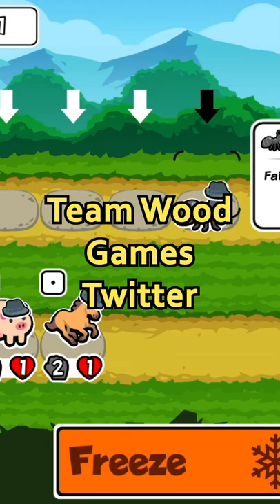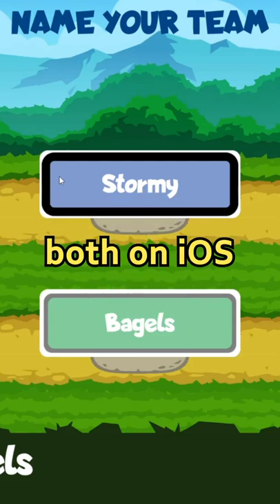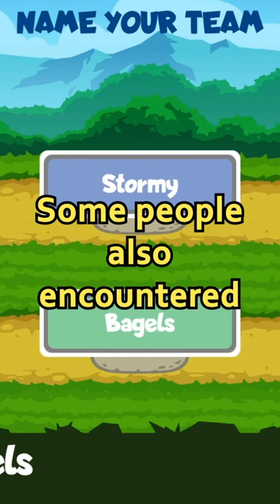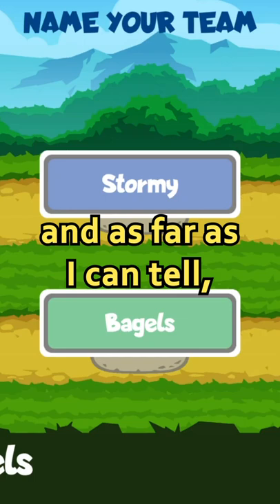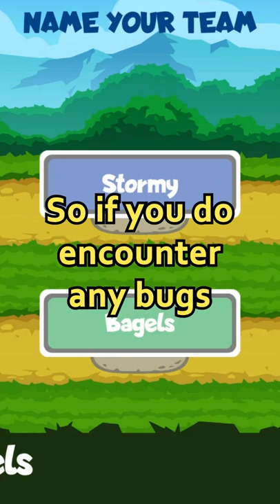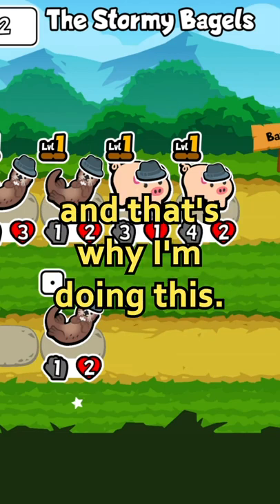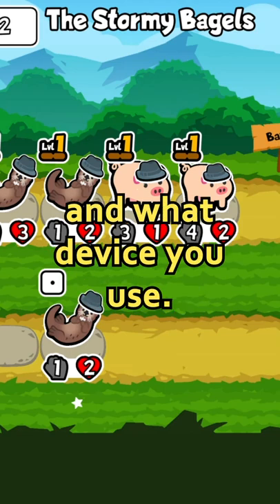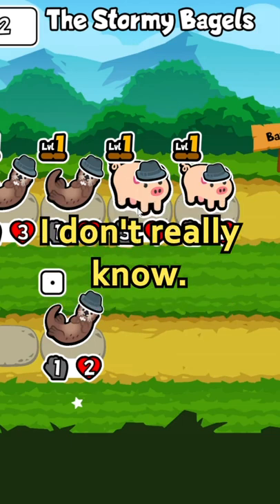The Developers BROKE This Game...